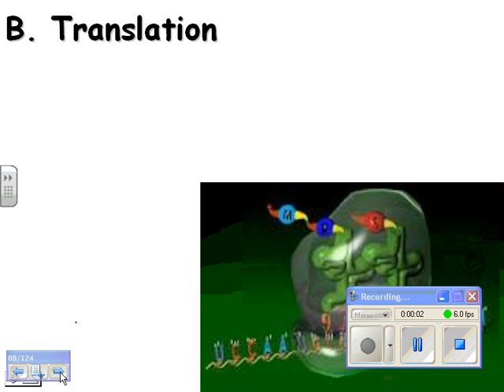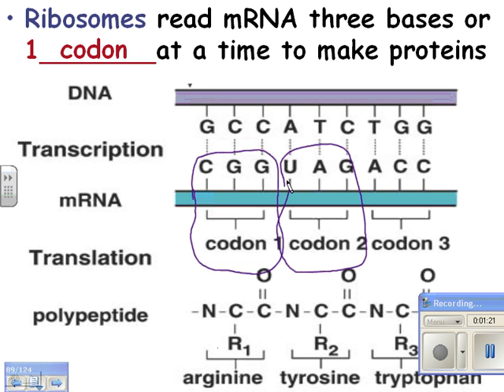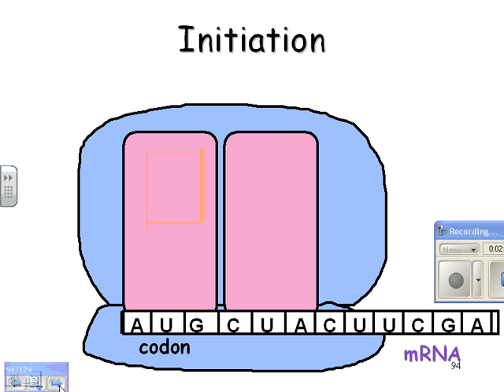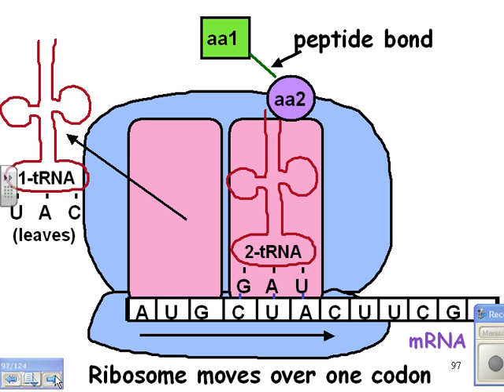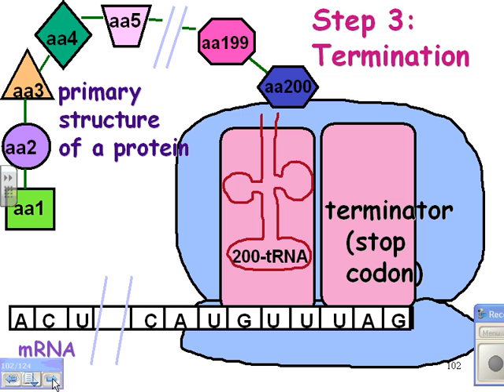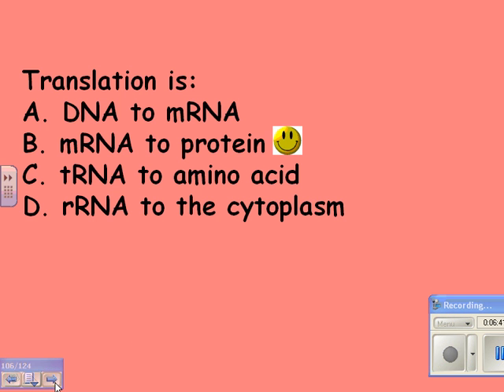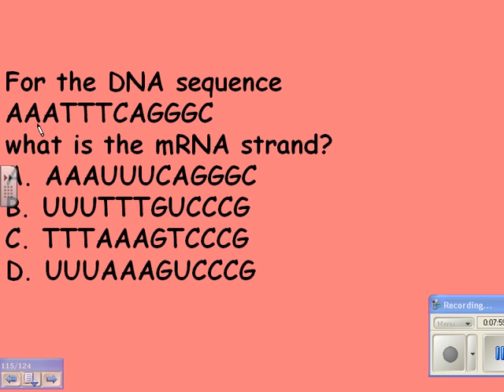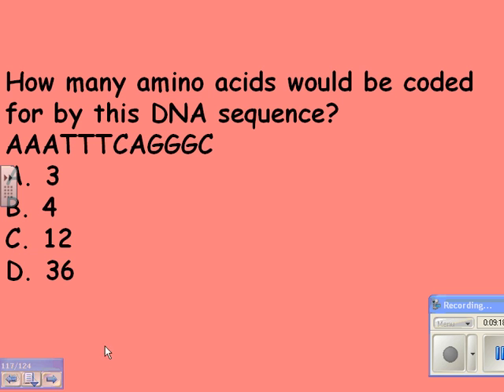2013 HN central dogma 05 the details of translation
This is an overview of how proteins are made (translation from mRNA to proteins)